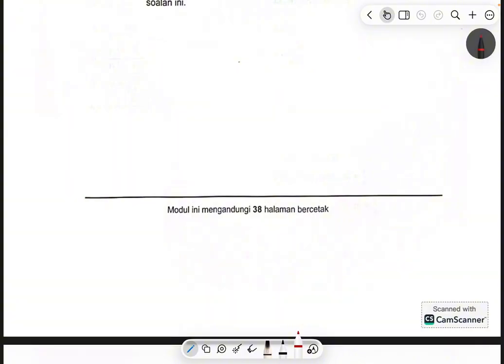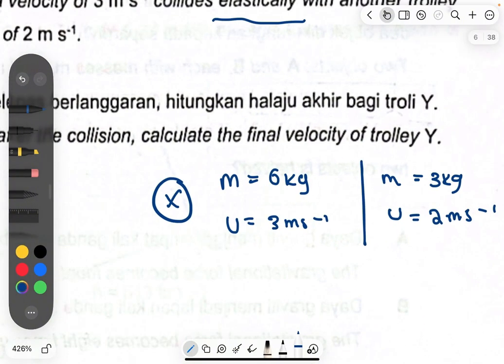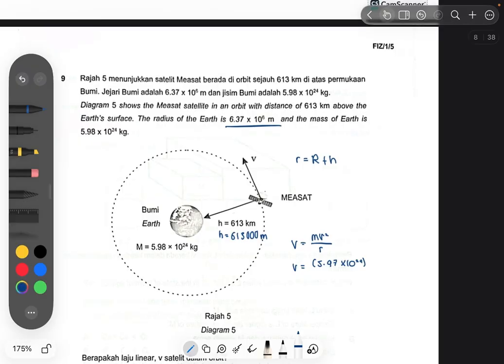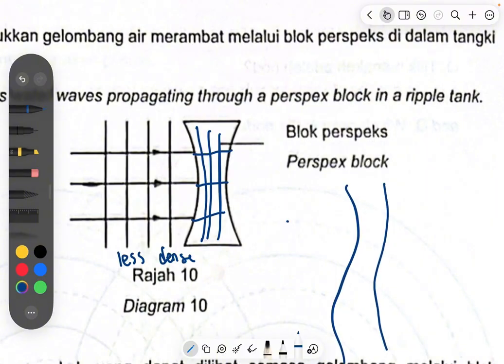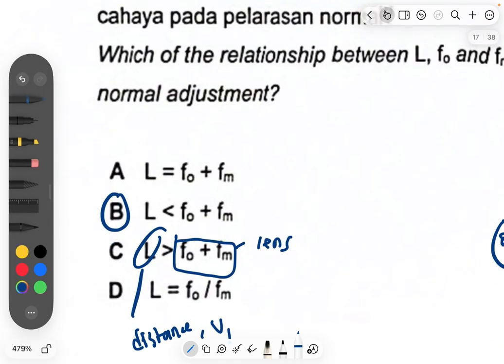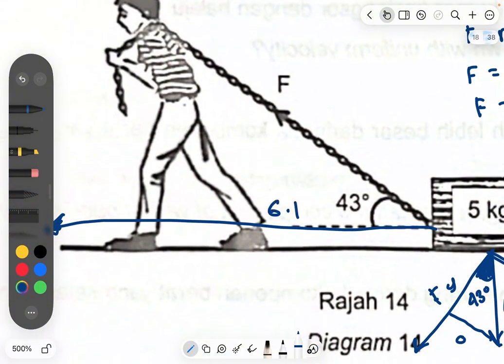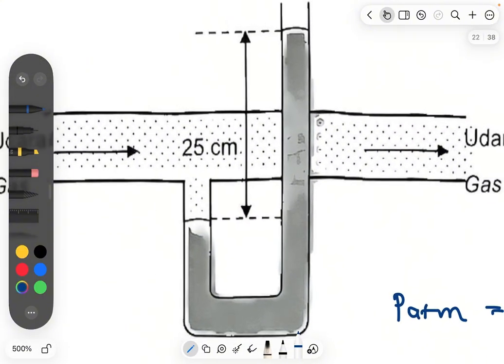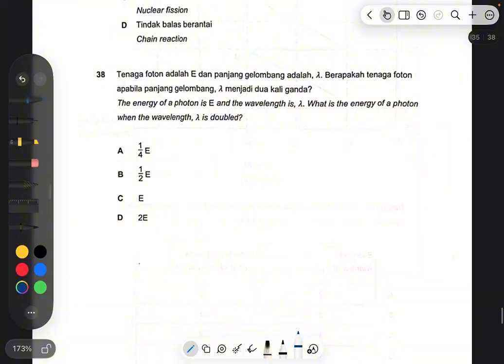TRIAL KEDAH 2025 PAPER 1 PHYSICS